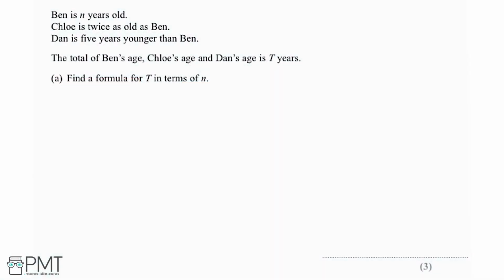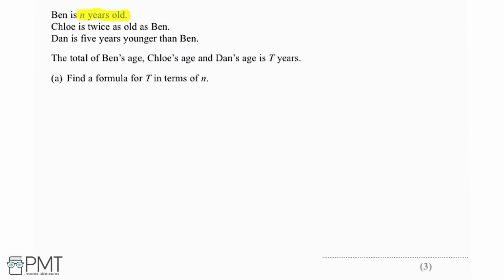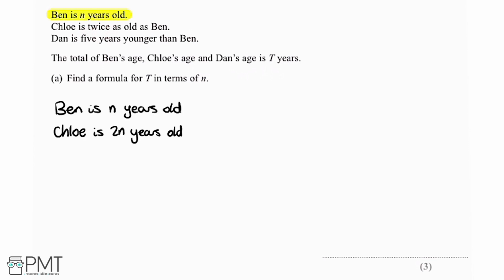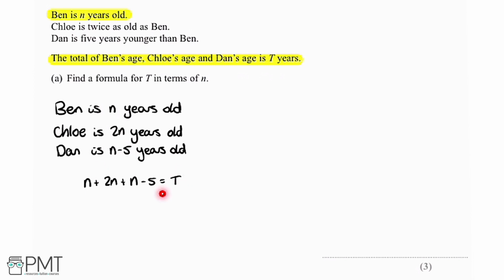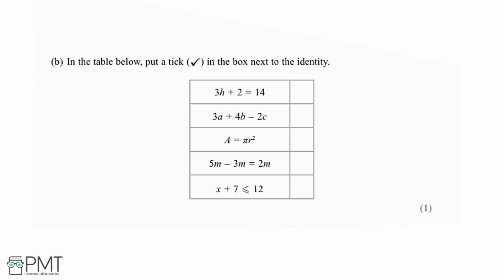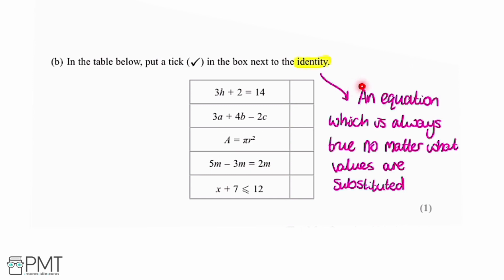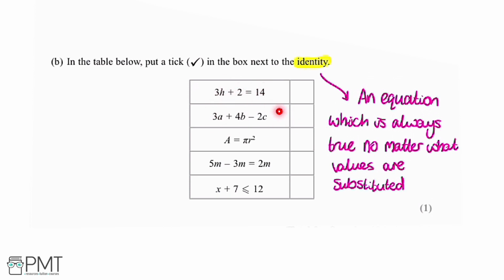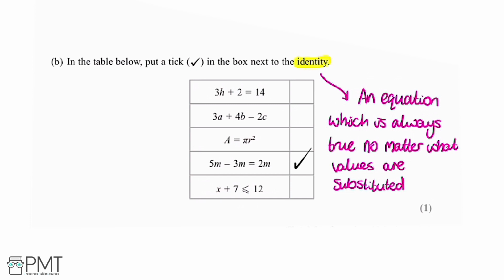Forming Equations (Foundation) - Q4 | Maths GCSE | PMT Education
This is the video solution for our Mathematics GCSE Forming Equations (Foundation) Questions by Topic. You can watch all the videos for this question set in this playlist